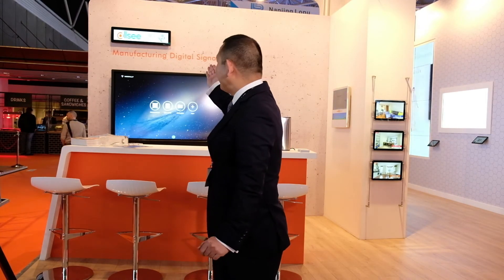Allsee at ISE 2018 - Welcome Message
On the day ISE 2018 officially starts our M.D Dr Baoli Zhao invites you to come and visit us